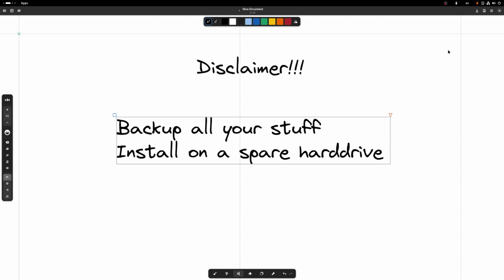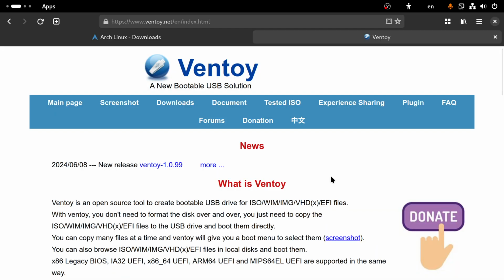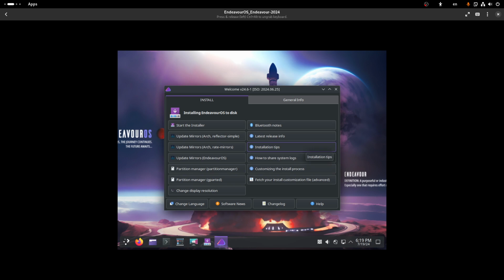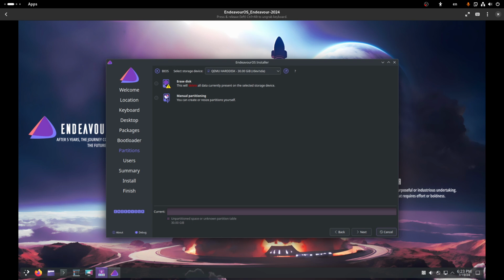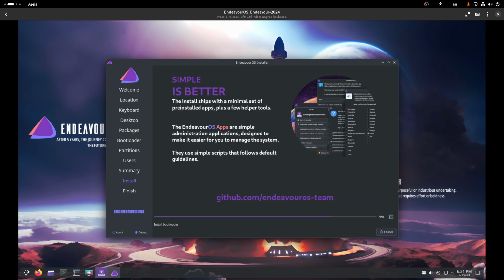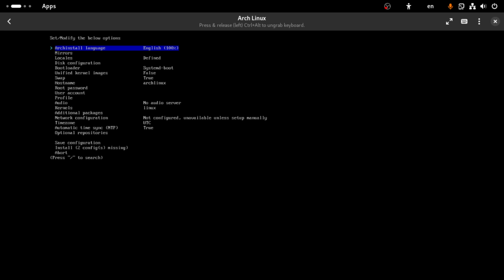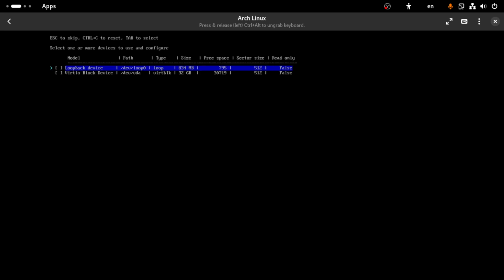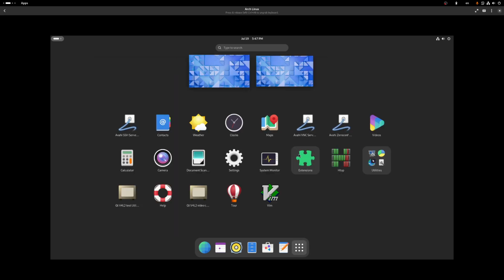Linux for Developers | Installation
Walking you through the installation process of Arch Linux and EndeavourOS.

0:00 Intro
1:36 Dual booting
4:18 Bootable USB
7:30 Install EndeavourOS
18:44 Install Arch Linux